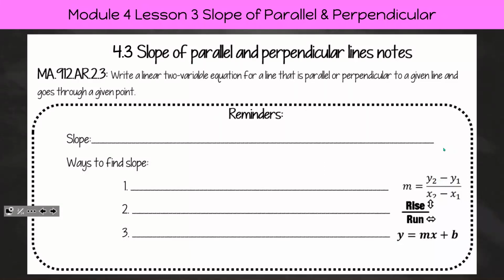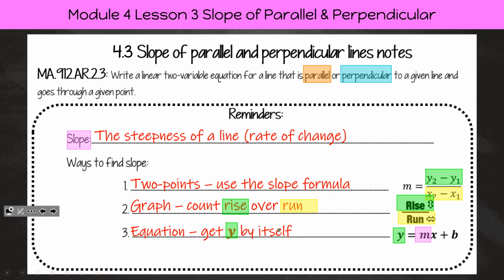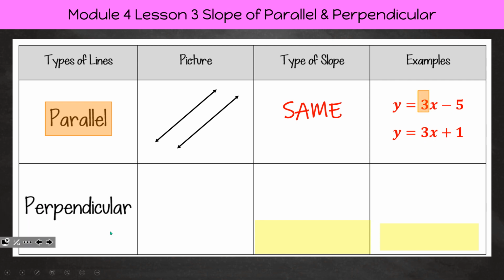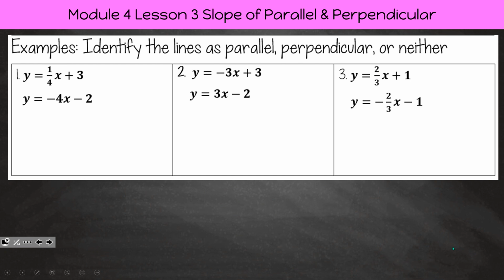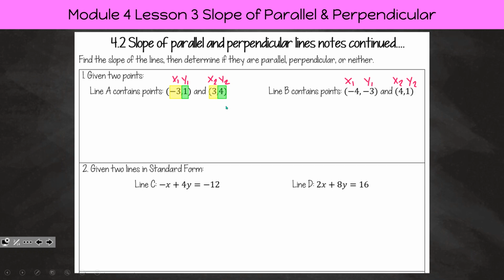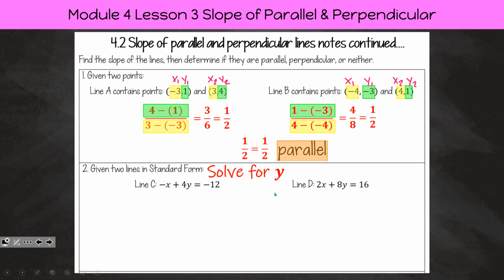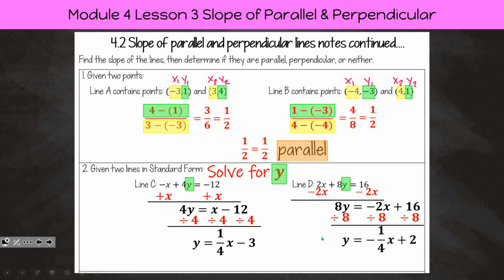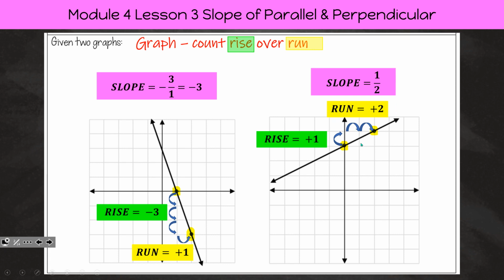Module 4 Lesson 3 Slopes of Parallel and Perpendicular Lines